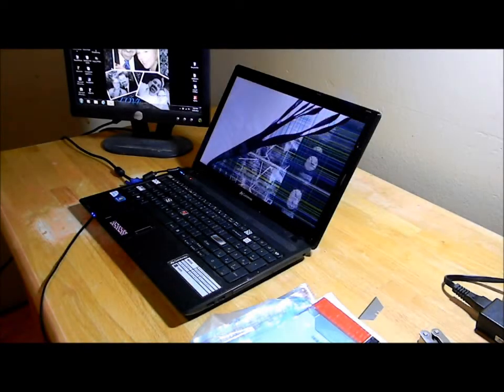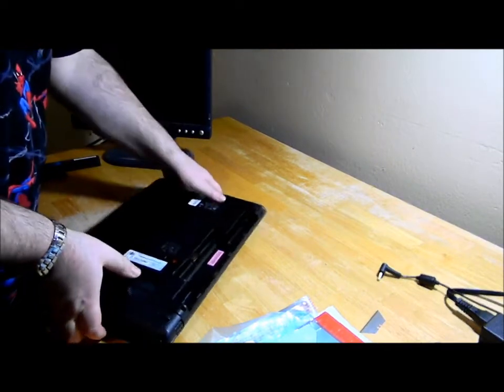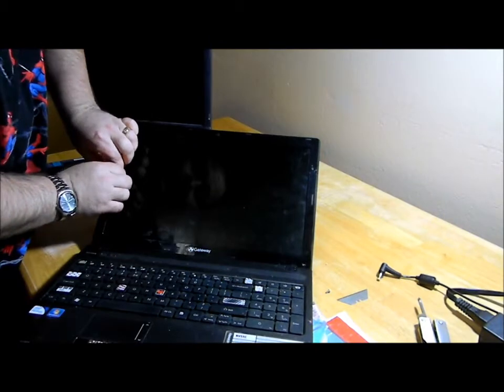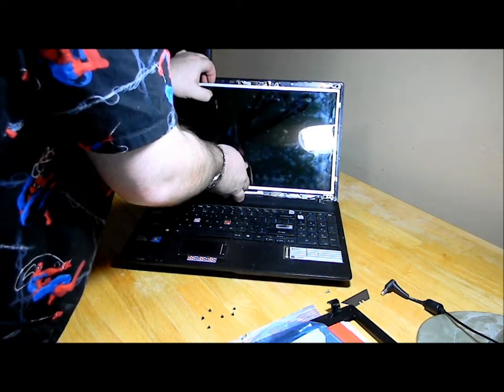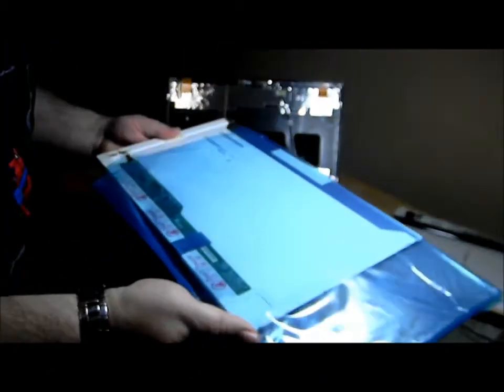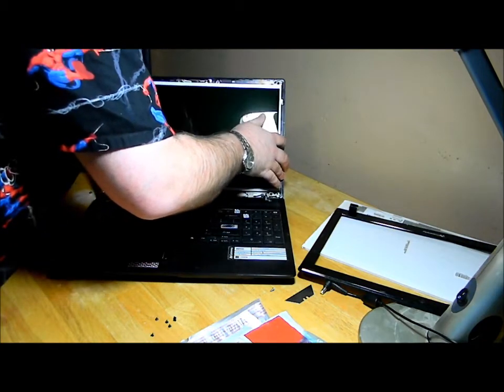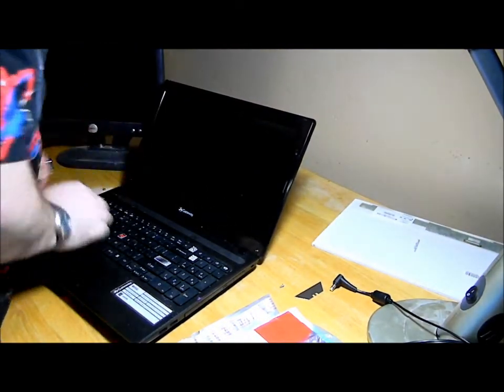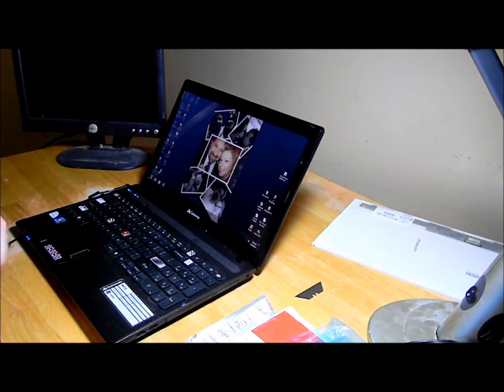Laptop Screen Replacement: How to replace laptop screen for Gateway NV55C